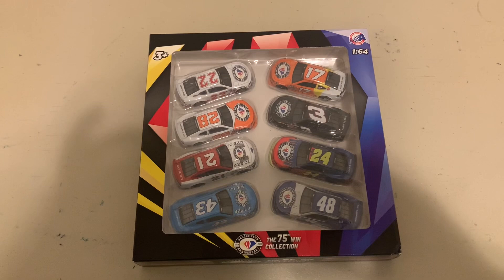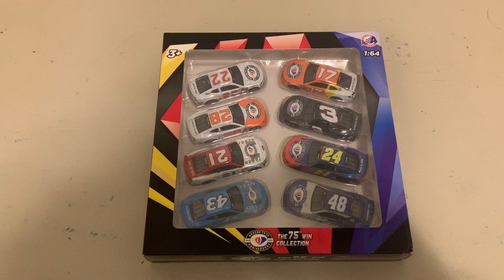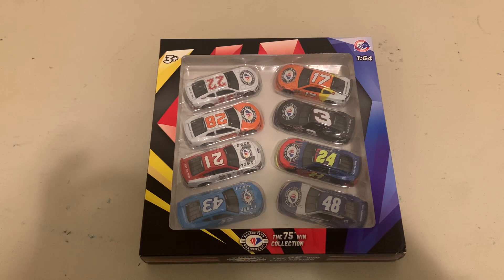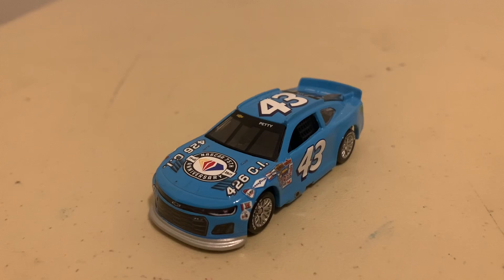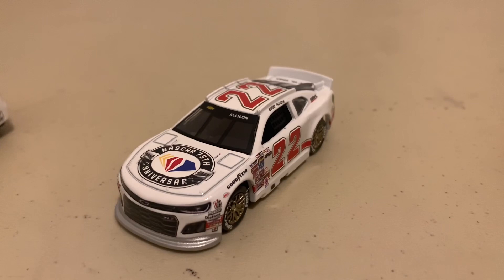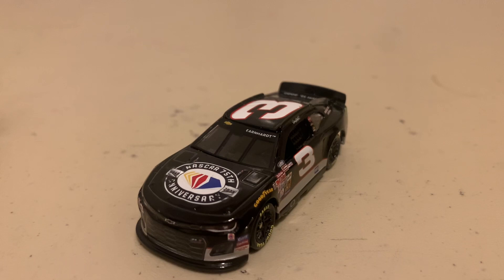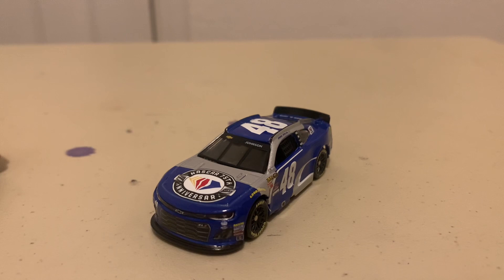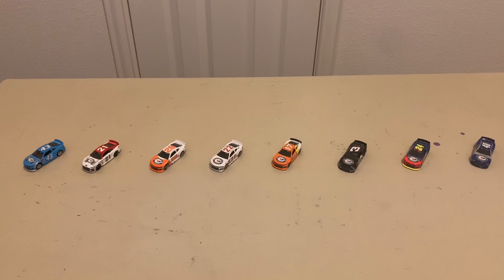NASCAR DIECAST REVIEW R53 AND FINAL REVIEW OF 2023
Welp, this is the last DIECAST review of 2023. I really enjoyed doing all of these Reviews for you guys. As of right now, I’m at a 114 subscribers and my goal next year is to try to get over 200 subscribers and maybe more. I’m not if it will happen, but I’m planning on getting a new phone so hopefully quality will be a little bit better. So with that, I’ll let you enjoy this last review on the 75TH win collection and and I’ll look forward to 2024. Thank and God Bless.